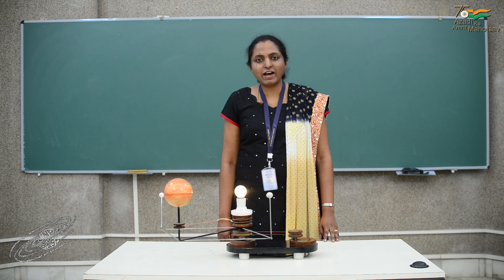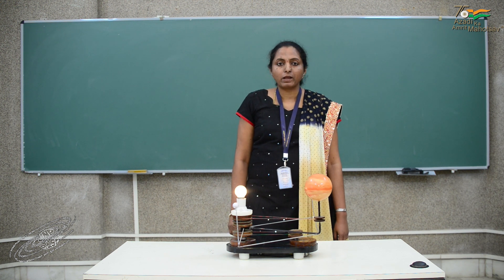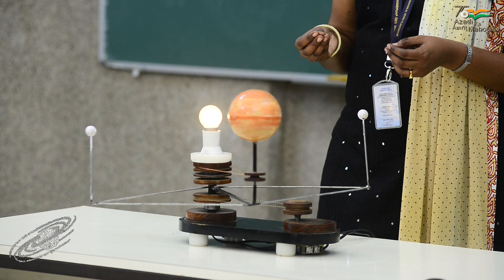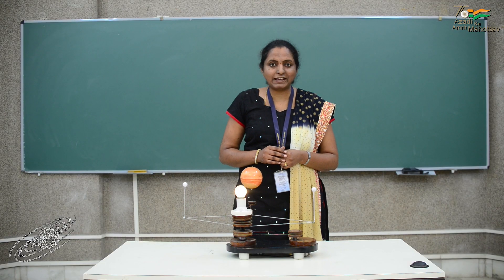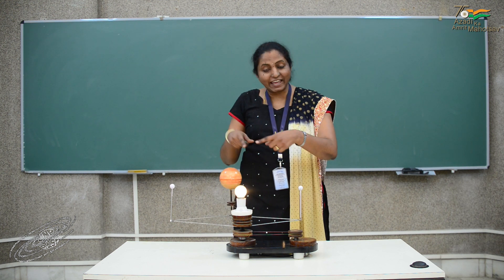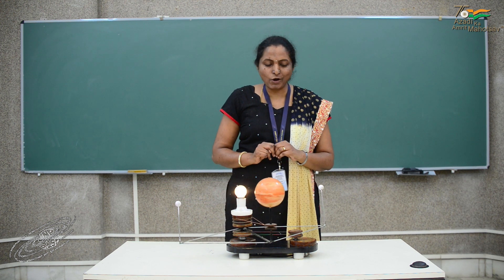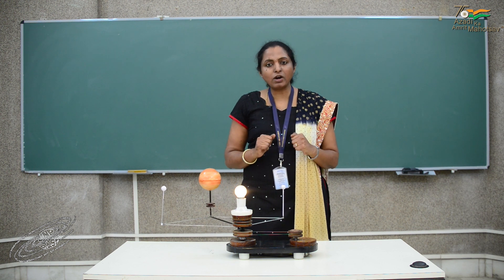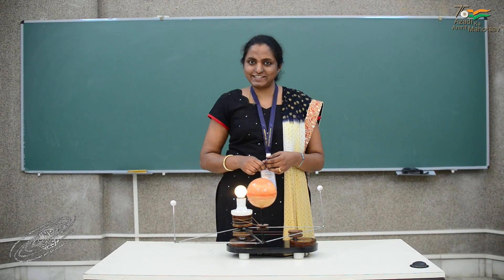Trojan Asteroids. (English)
Short demonstration video on "Trojan Asteroids".